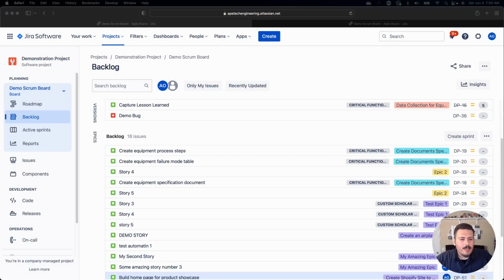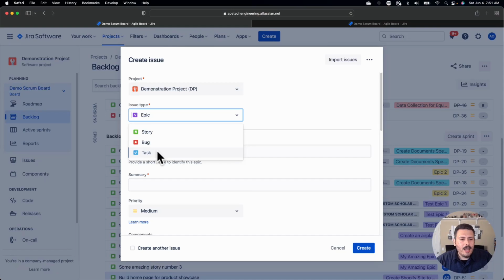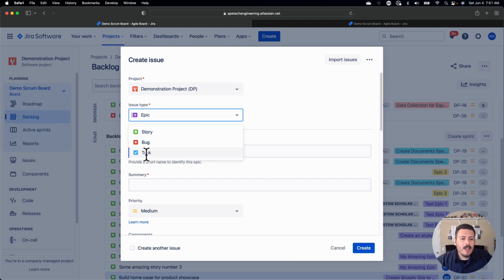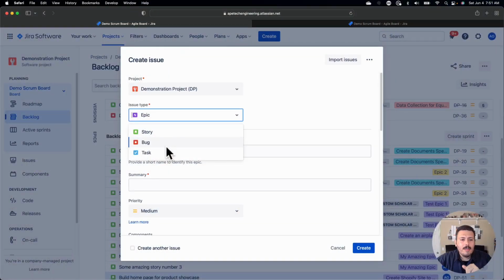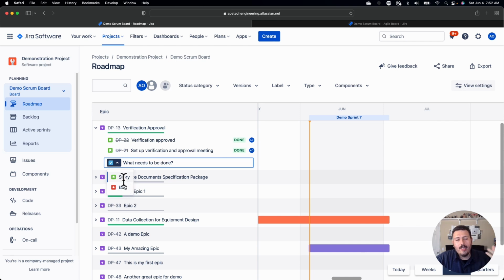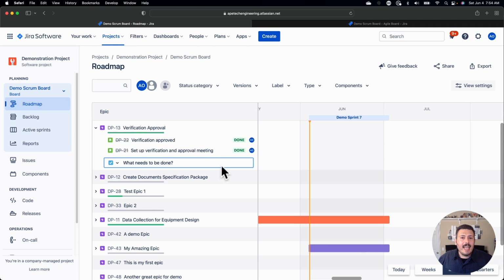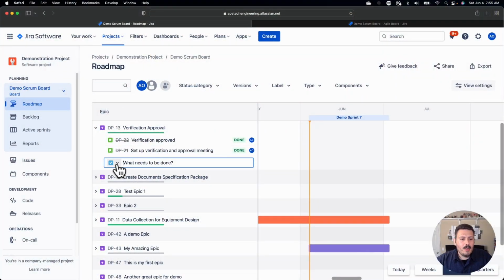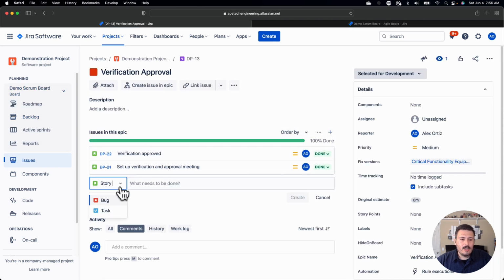How to Add a Task in Jira | Atlassian Jira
In this atlassian jira video, you will learn everything about tasks and how to create them. This video will actually walk you through the process of making and creating Tasks in Jira. The process is rather trivial, but I also provide some tips on how to maximize your process when creating Tasks.